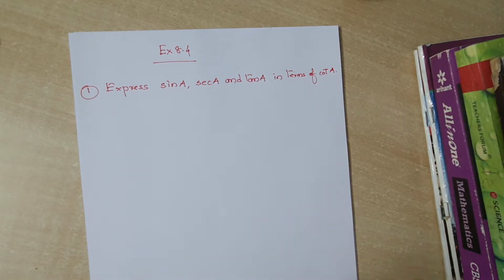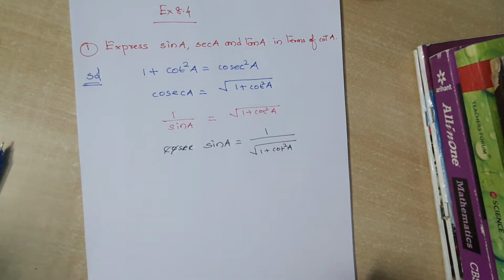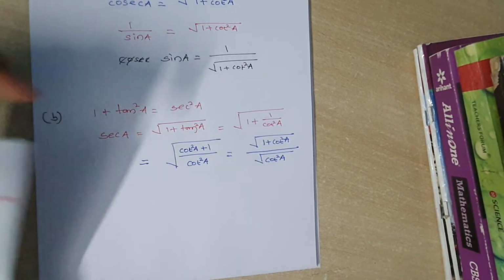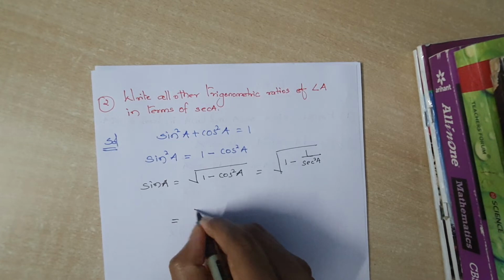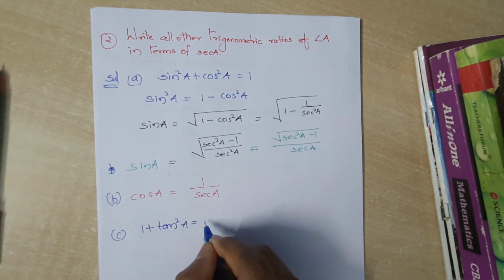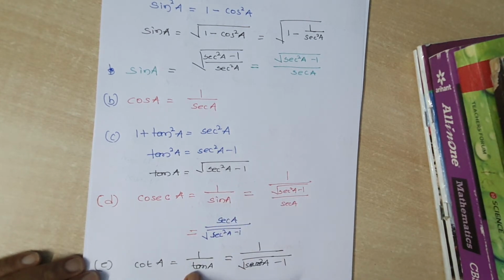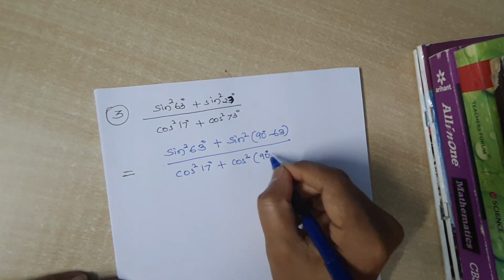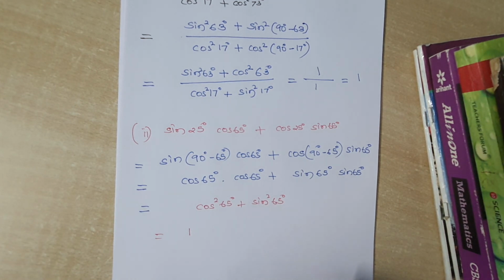Trigonometry 7 (ex 8.4)